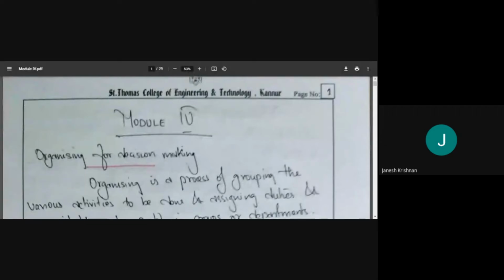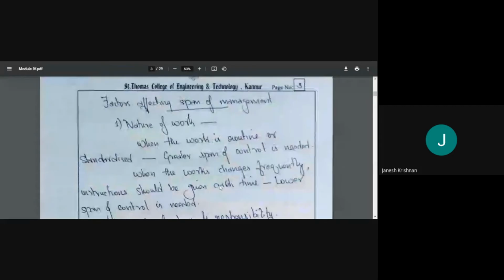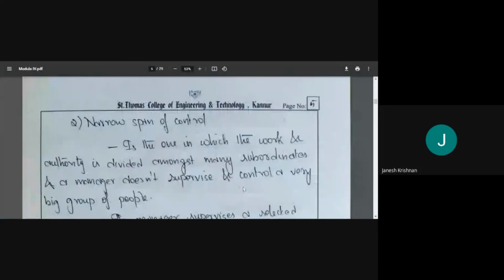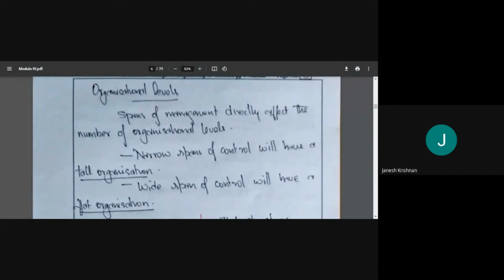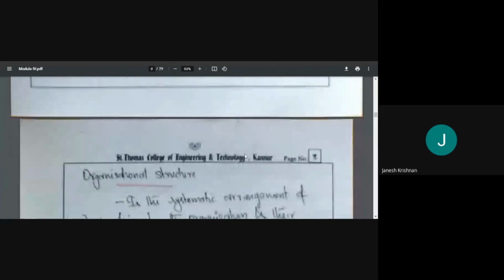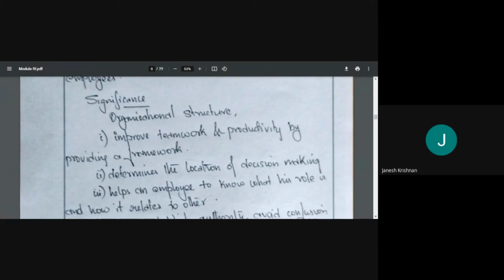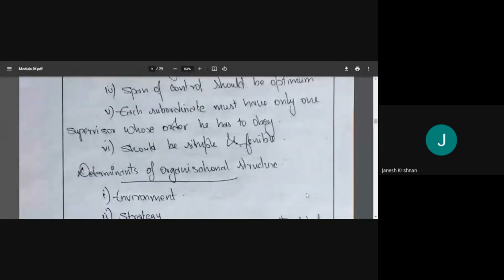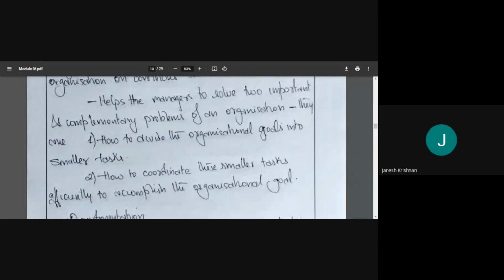HS 300 POM MODULE IV PART II ORGANISATIONAL LEVELS; DESIGN AND STRUCTURE